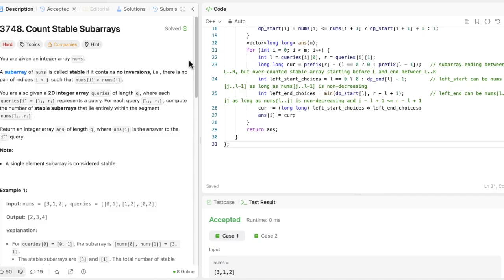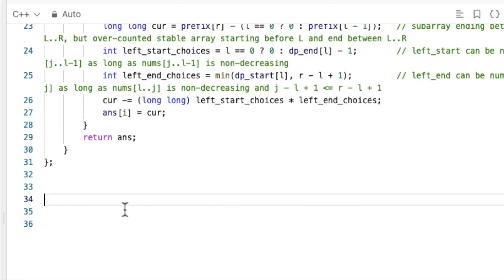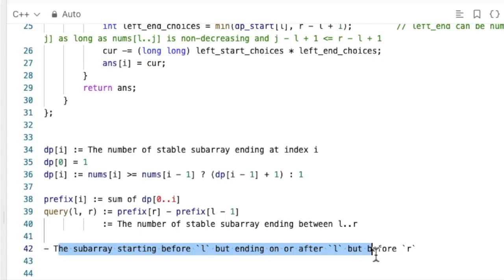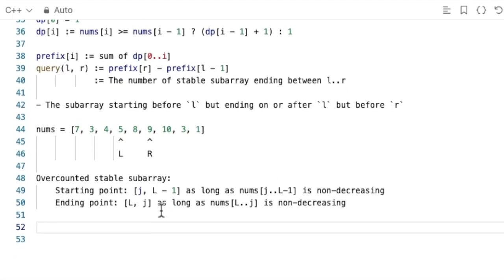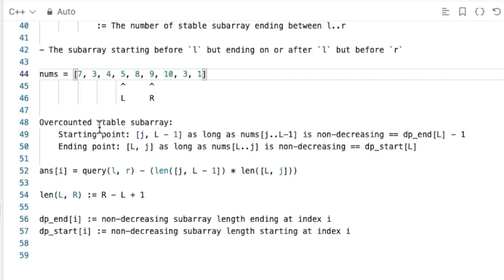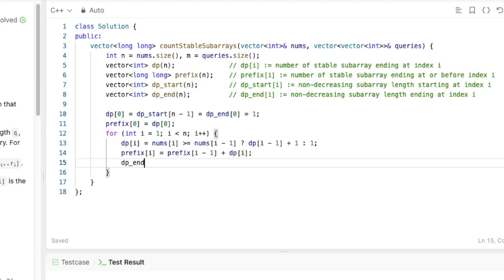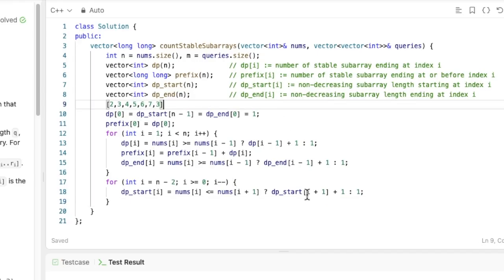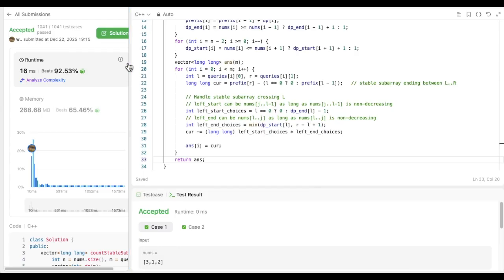3748. Count Stable Subarrays (LeetCode Hard)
Timecodes:
0:00 Problem Description
5:29 Intuition
23:23 Implementation